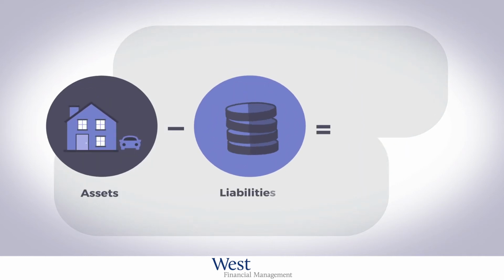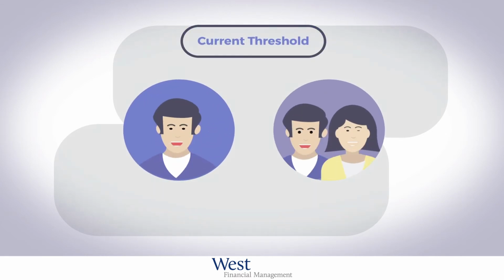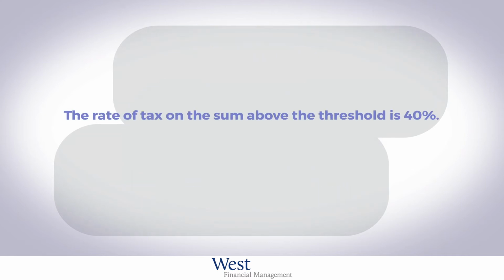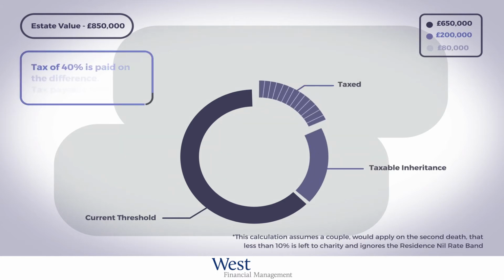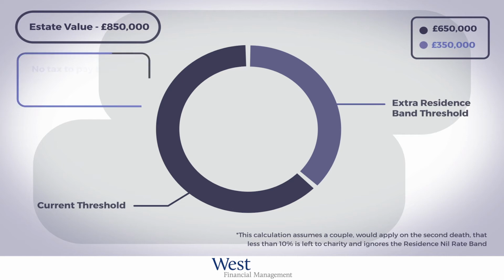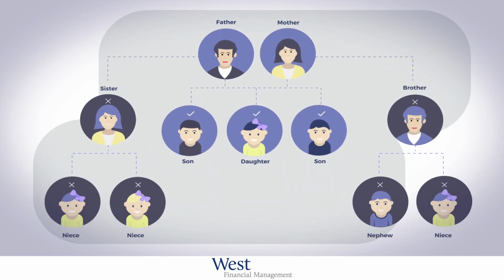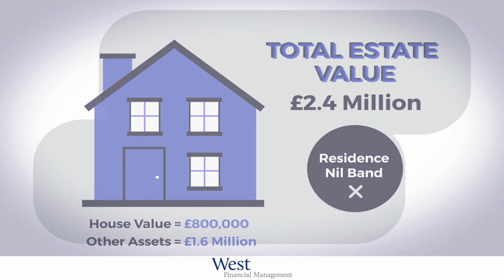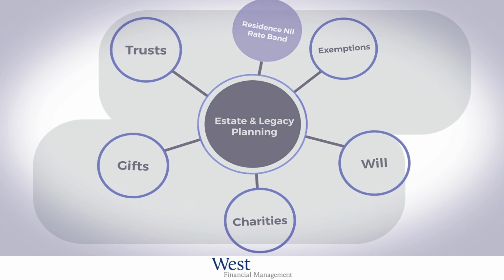Main Residence Nil Rate Band